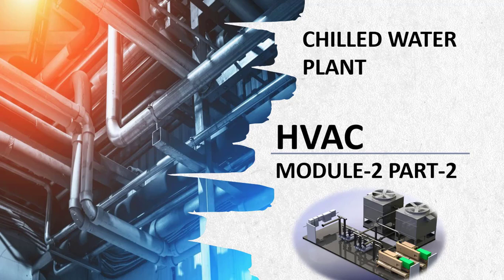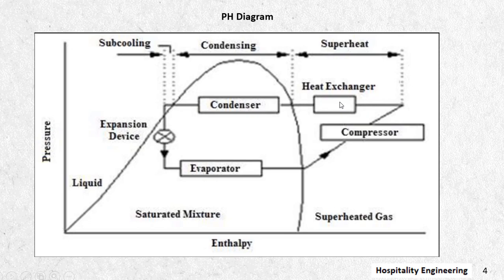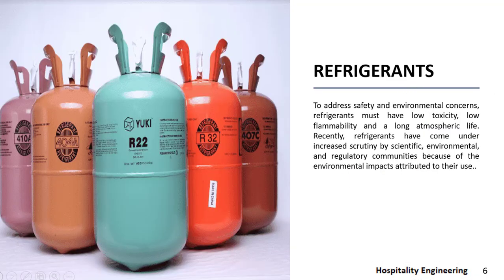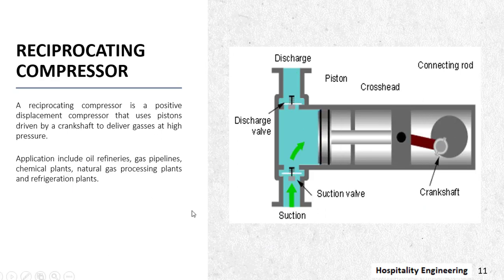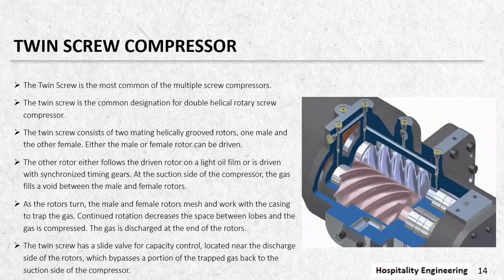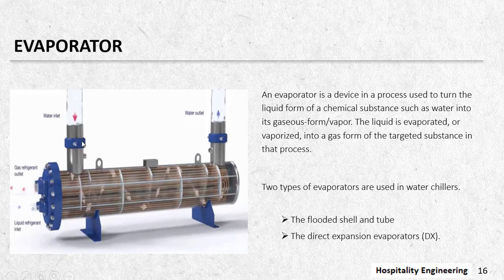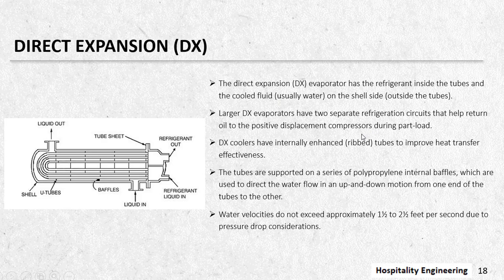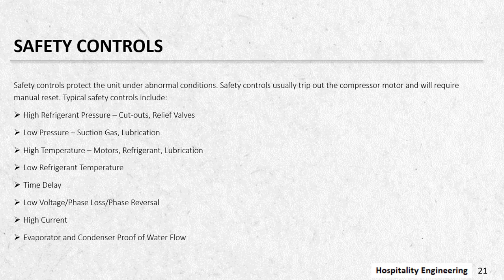Chilled water plant | HVAC Module-2 Part-2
HVAC Basics | Chilled Water Pump Operation & Maintenance | Module-2 Part-2

Welcome to our HVAC & Hotel Engineering Training Series designed exclusively for ITI, Diploma, and Engineering students, as well as hospitality professionals** aiming to build a rewarding career in Hotel Engineering and Facility Maintenance.

we cover the **basics of HVAC operation**, focusing specifically on **Chilled Water Pump systems** — a key component of any hotel or large building’s air conditioning system. You'll learn how these pumps work, their role in cooling systems, and essential maintenance practices that ensure optimal performance and energy efficiency.

This training is ideal for anyone pursuing a technical role in the **hospitality industry** or looking to deepen their understanding of hotel HVAC systems.

✔ ITI Students (Refrigeration & AC, Electrical, Mechanical, Plumbing, etc.)
✔ Diploma Students (Mechanical, HVAC, EEE, Civil)
✔ Engineering Freshers
✔ Hotel Engineering Aspirants
✔ HVAC Technicians & Maintenance Staff
✔ Facility Engineers in the Hospitality Sector
✔ Anyone aiming to build a career in Hotel Facility Operations

📚 **Why is this important for your career?**

The hospitality industry requires skilled engineers and technicians who can manage and maintain critical infrastructure such as HVAC systems. Chilled water systems are at the heart of large-scale cooling operations in hotels and commercial buildings. Knowing how to operate and maintain these systems opens up career opportunities in hotel engineering, facility management, and maintenance operations

✅ Industry-relevant training
✅ Hands-on learning with real systems
✅ Job-focused modules for hotel engineers
✅ Career counseling and interview prep

 Basics of Chilled Water Systems
Function & Role of Chilled Water Pumps
How to Maintain HVAC Pumps
 Importance of Pump Efficiency in Hotels